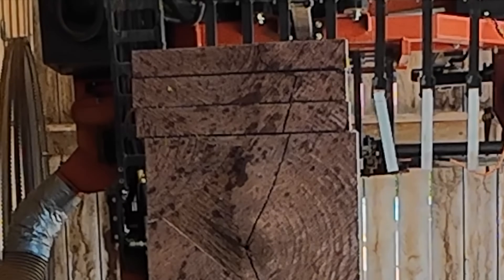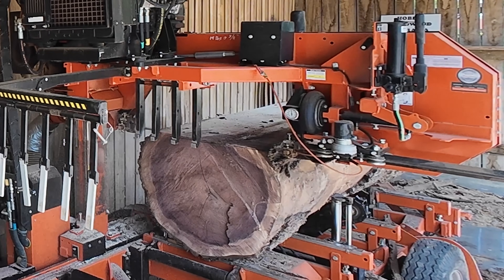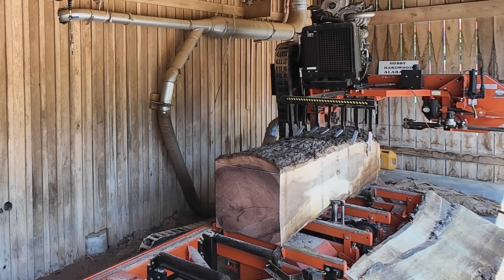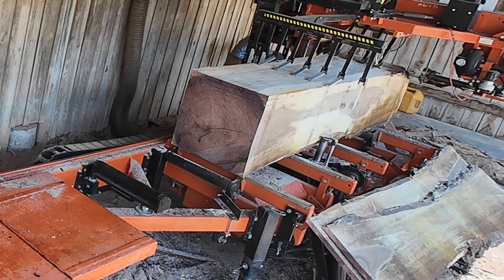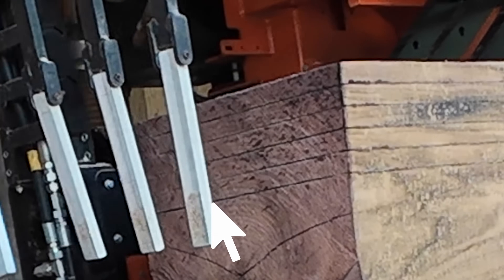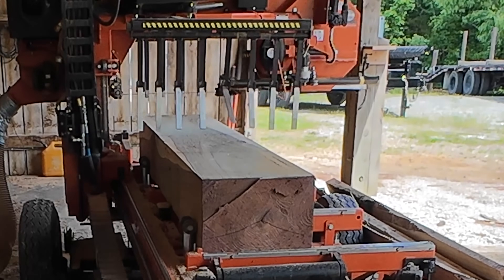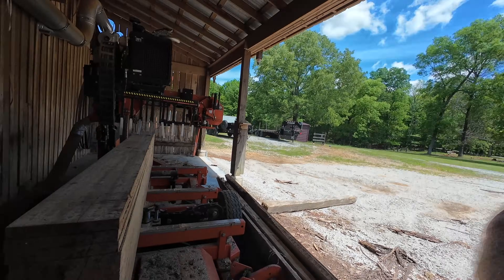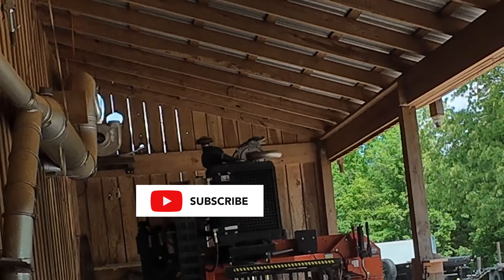Secret! Sawmilling Flat Walnut Out of Stressed Logs!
Secret!  Sawmilling Flat Walnut Out of Stressed Logs! I put a saw into a log and see what happens!  Secrets of Sawmilling Pros - Making flat wood. Sawmills in Action!   Make Money With a Sawmill!  - Secrets of the Pros and showing Sawmills in Action!  I'm Robert Milton, "The Sawmill Professor," a professional sawmiller and business owner who teaches sawmill tips and tricks to make your lumber as good as ours at Hobby Hardwood Alabama - ranked as producing the highest quality wood in Alabama, if not the country. I am a retired aerospace engineer, my wife is a retired engineer at NASA, and we are a multimillion dollar, Dunn and Bradstreet listed, A+ rated BBB business.  We used to build very high end houses and furniture using our lumber, but now sell it retail all over the country, and teach others to do the same.